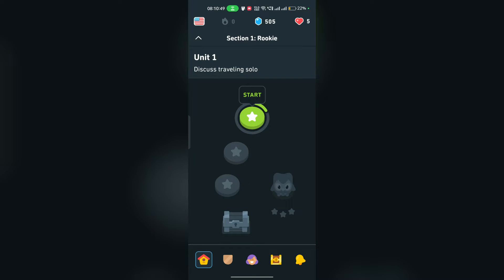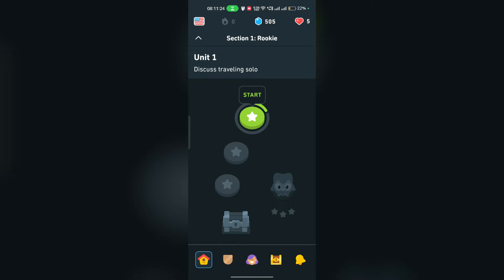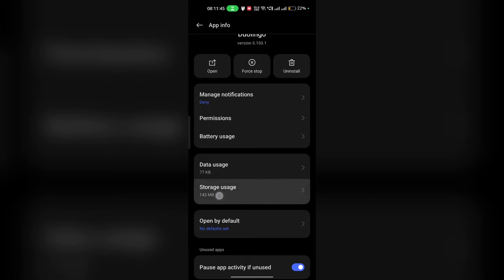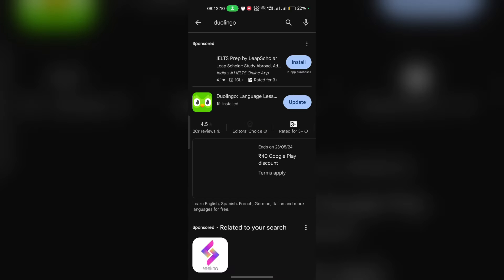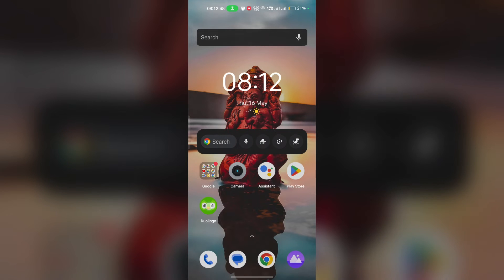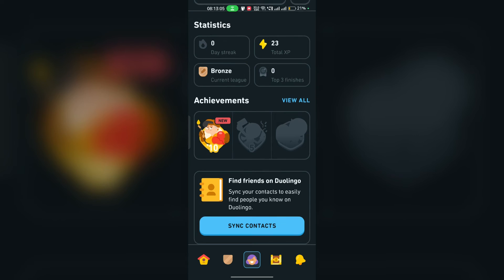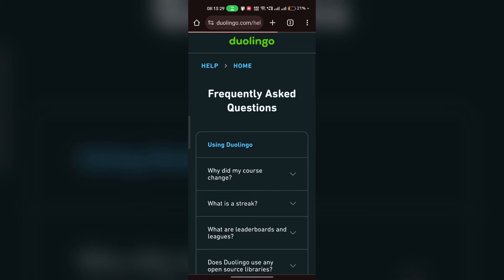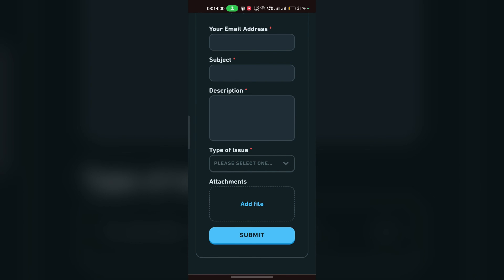Why Is My Duolingo Widget Black And How To Fix It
In this video, we will address the common issue of the Duolingo widget appearing black on your device. We will provide step-by-step instructions on how to fix this problem and get your widget back to normal.